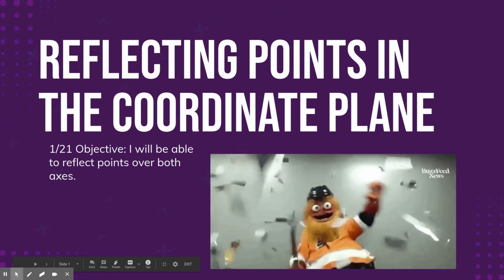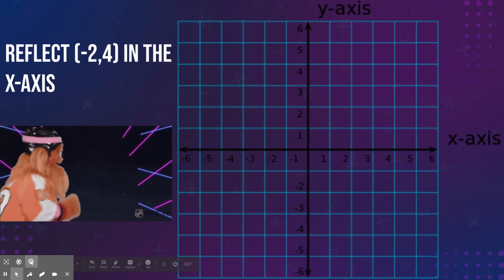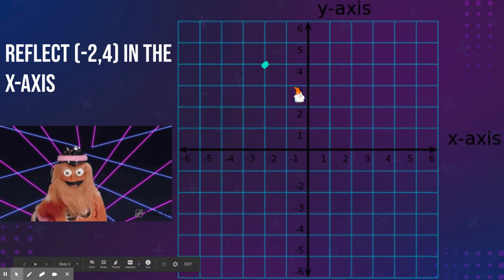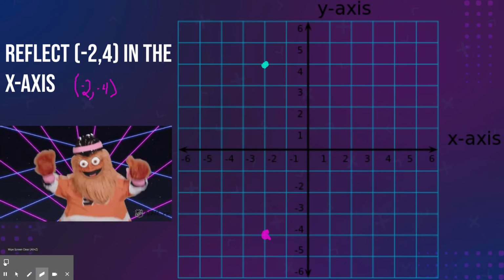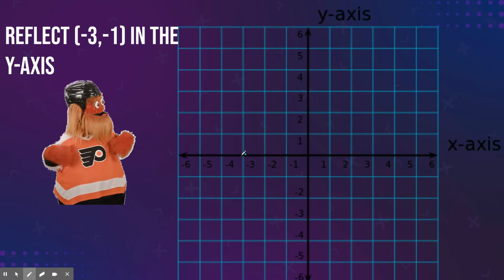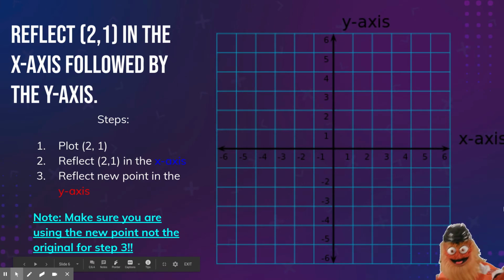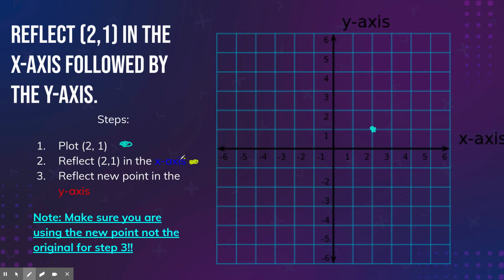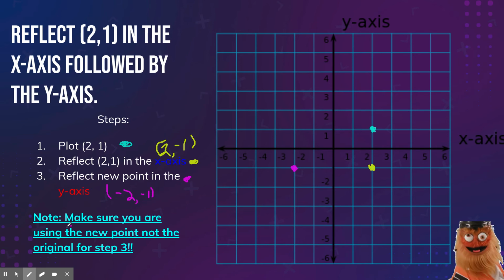1/21 Reflecting in Coordinate Plane